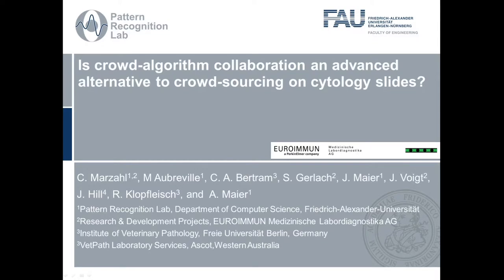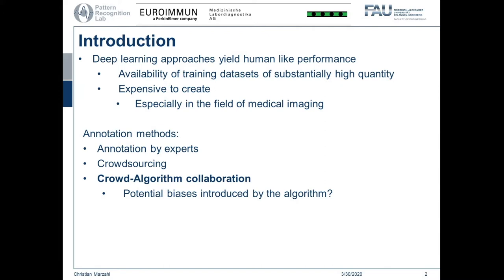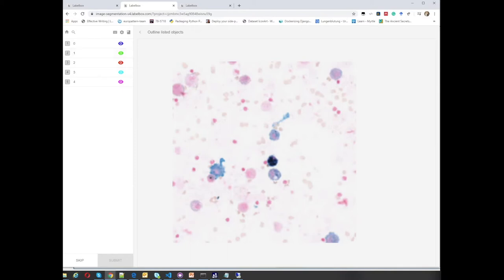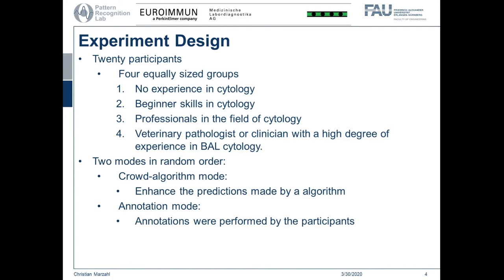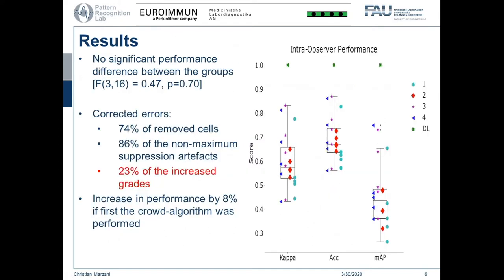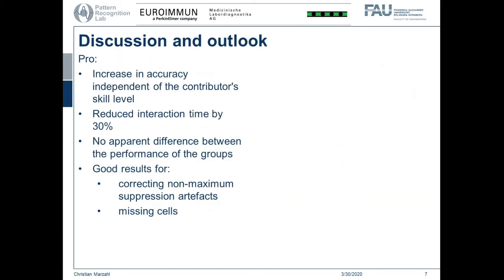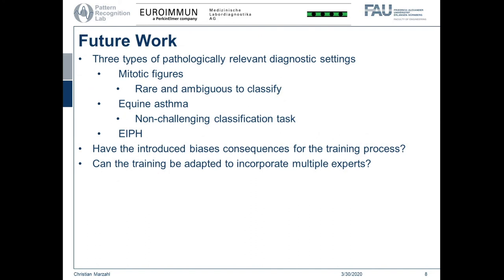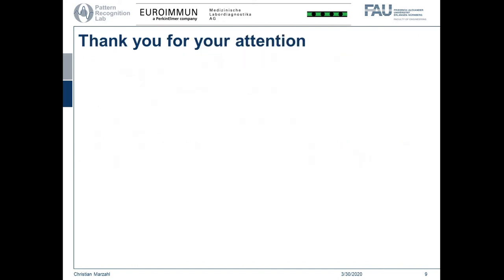Is Crowd-Algorithm Collaboration an Advanced Alternative to Crowd-Sourcing on Cytology Slides?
Modern, state-of-the-art deep learning approaches yield human like performance in numerous object detection and classification tasks. The foundation for their success is the availability of training datasets of substantially high quantity, which are expensive to create, especially in the field of medical imaging. Crowdsourcing has been applied to create large datasets for a broad range of disciplines. This study aims to explore the challenges and opportunities of crowd-algorithm collaboration for the object detection task of grading cytology whole slide images. We compared the classical crowdsourcing performance of twenty participants with their results from crowd-algorithm collaboration. All participants performed both modes in random order on the same twenty images. Additionally, we introduced artificial systematic flaws into the precomputed annotations to estimate a bias towards accepting precomputed annotations. We gathered 9524 annotations on 800 images from twenty participants organised into four groups in concordance to their level of expertise with cytology. The crowd-algorithm mode improved on average the participants’ classification accuracy by 7%, the mean average precision by 8% and the inter-observer Fleiss’ kappa score by 20%, and reduced the time spent by 31%. However, two thirds of the artificially modified false labels were not recognised as such by the contributors. This study shows that crowd-algorithm collaboration is a promising new approach to generate large datasets when it is ensured that a carefully designed setup eliminates potential biases.